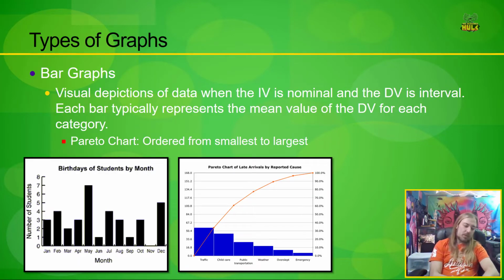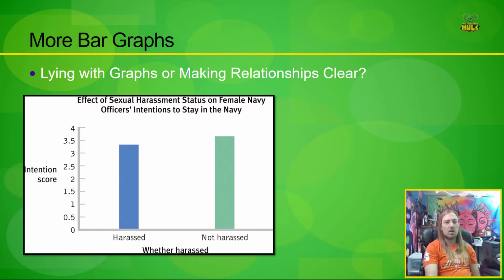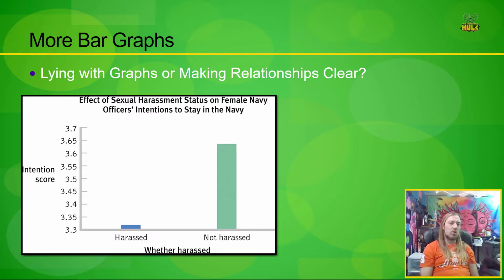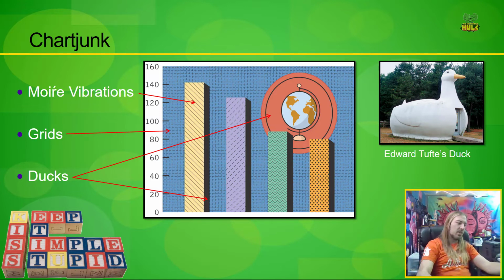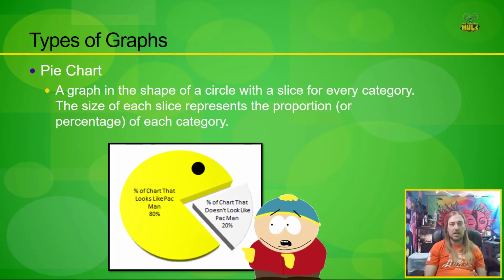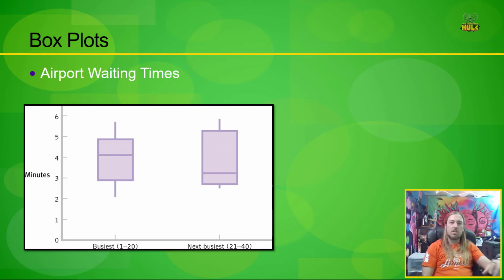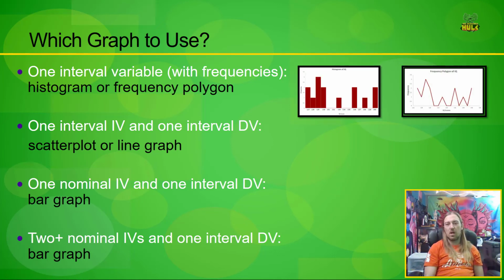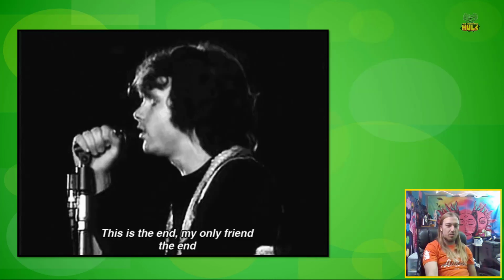Visual Displays of Data (Part 3 of 3)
In this video we continue a discussion of bar graphs and also discuss my (and others') pet peeves about chartjunk and other crap people put into their graphs.  When in doubt, follow KISS, keep it simple stupid.  The whole point of the graph is to make a pattern in data easier to see.  Adding background nonsense or pictures is going to take away from that clarity.  We end discussing the most cat like of all the graphs, the box and whisker plot.